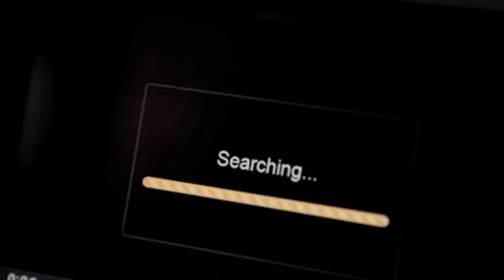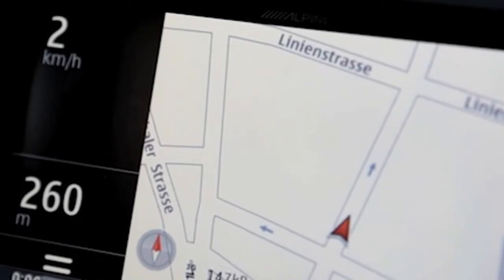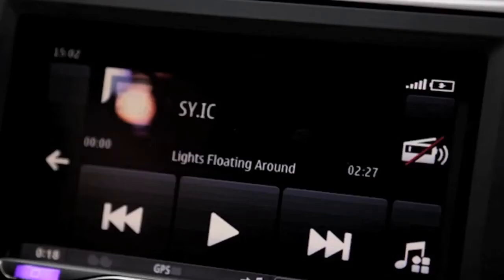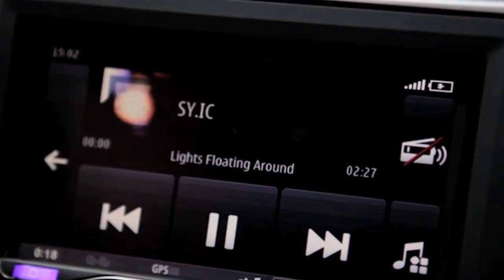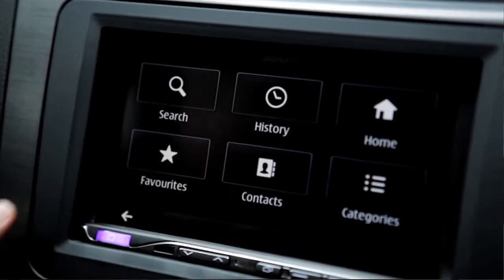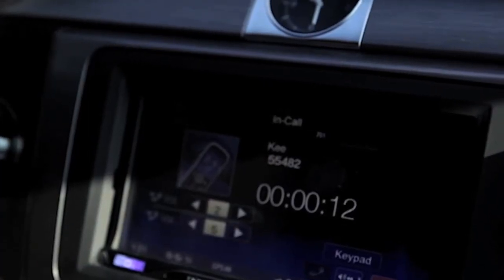Video: Testing the navigation skills of Alpine Electronics' ICS-X8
Slated to be released in the UAE in the first quarter of next year for Dh3,999, the navigation system has its quirks.